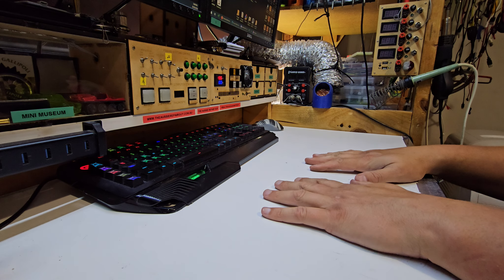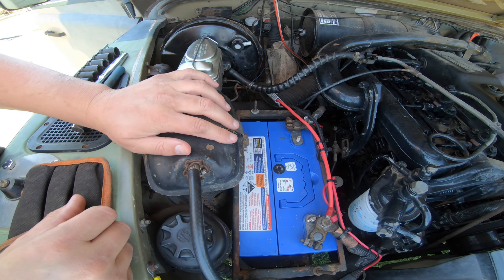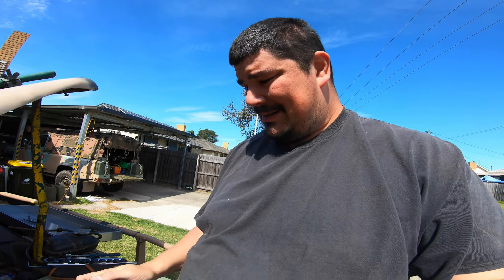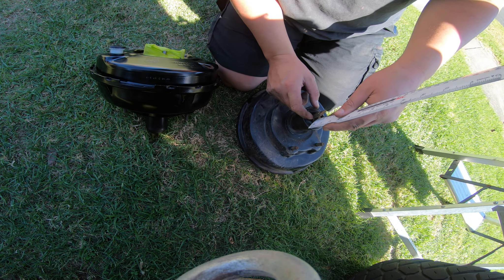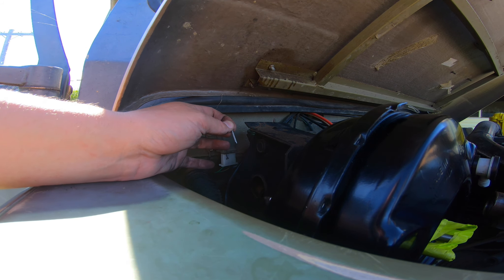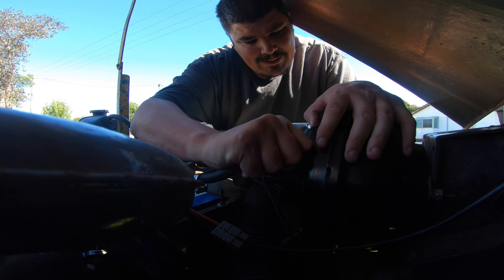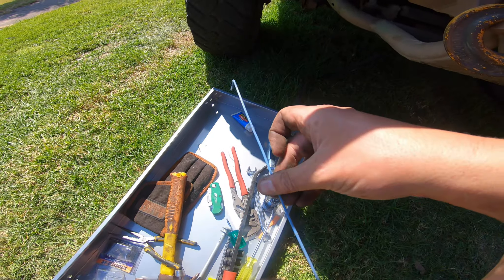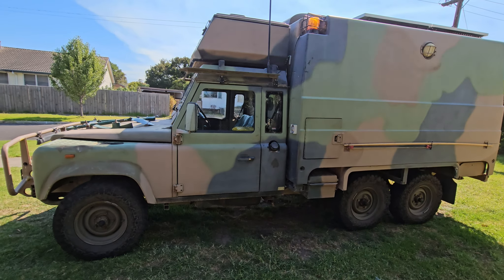Changing my brake booster | 6x6 Land Rover Perentie Ambulance.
After a hard day of winching trees from driveways, I found that the brakes in the 6x6 Land Rover Perentie Ambulance weren't quite right. Looked like my brake master cylinder had gone bad - and maybe the booster as well.

Using these links will let them know I sent you.

Thanks also to Envirofluid for their ongoing support of the channel with a supply of Gritmitts.